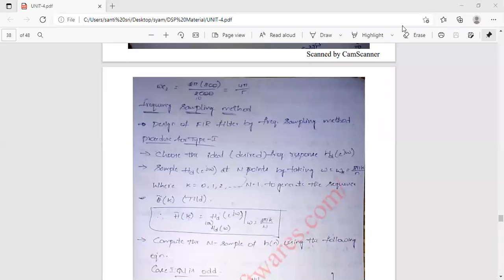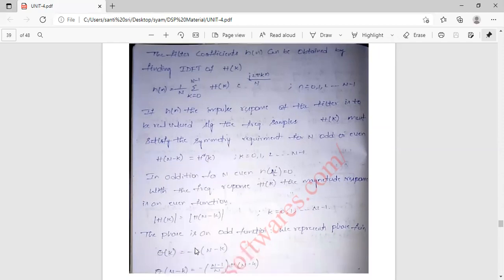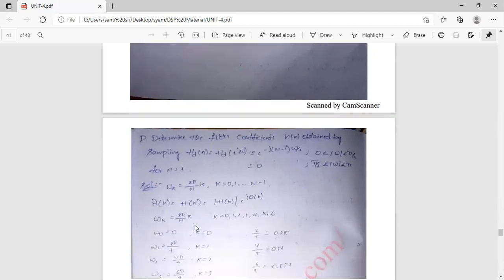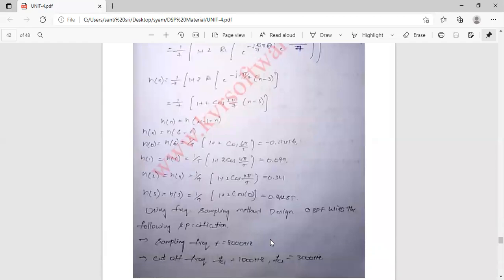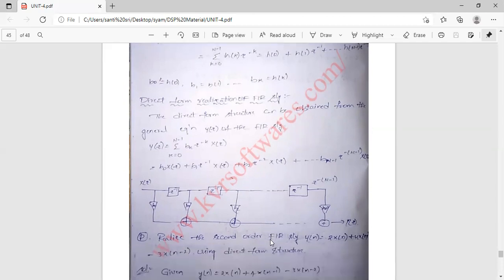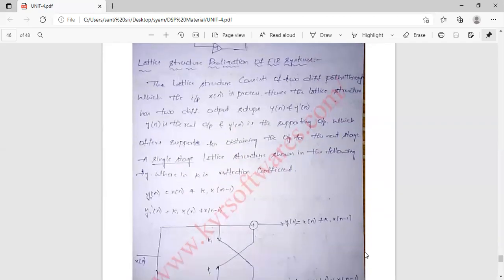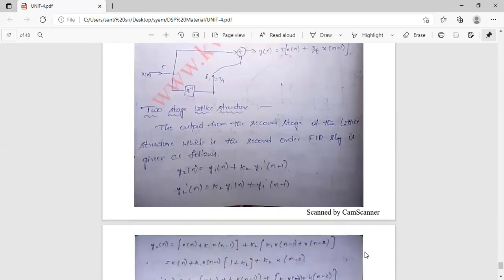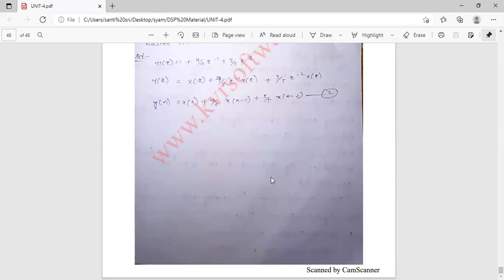ECE 32 DSP FIR Filter Techniques Continution I Class 24